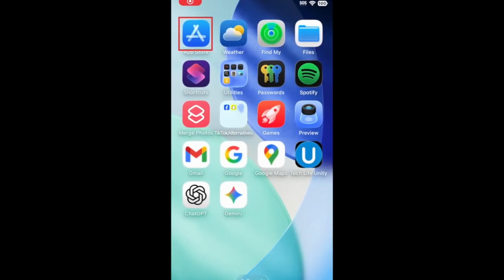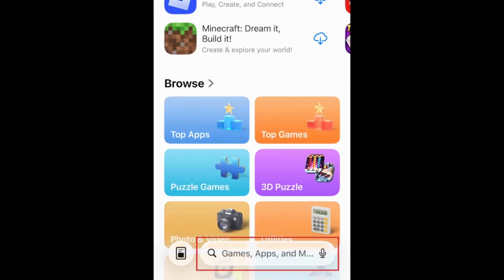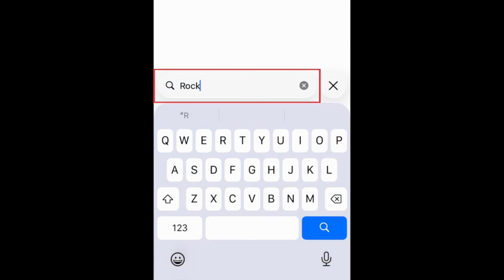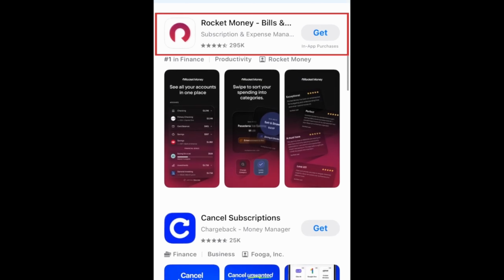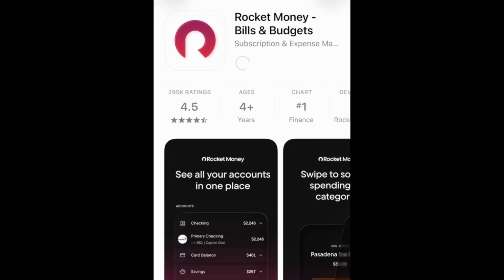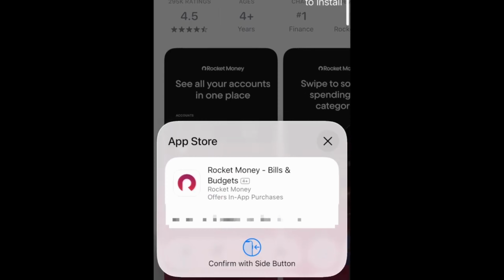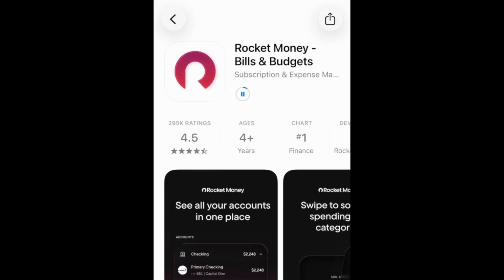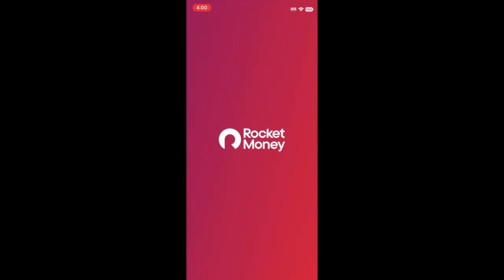How to Download and Install Rocket Money Bills & Budgets App 2026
Do you want to start using the Rocket Money app for budgeting and financial planning, but are not sure how? Watch this video to learn how to download and install Rocket Money.

To download & install Rocket Money on an iPhone or iPad:
1. Open the App Store.
2. Go to the Search tab and search “Rocket Money” in the search bar.
3. Tap Rocket Money in the search results.
4. Tap Get to start downloading the app.
5. If prompted, use Touch ID, Face ID, or your password to confirm.
6. Wait for the download to finish, then tap Open to start using the Rocket Money App.

To download & install Rocket Money on an Android device:
1. Open the Google Play Store.
2. Tap the search bar at the top and type in “Rocket Money.”
3. Tap Rocket Money in the search results.
4. Tap Install to start downloading the app.
5. If prompted, enter your password to confirm.
6. Wait for the download to finish, then tap Open to start using the Rocket Money App.